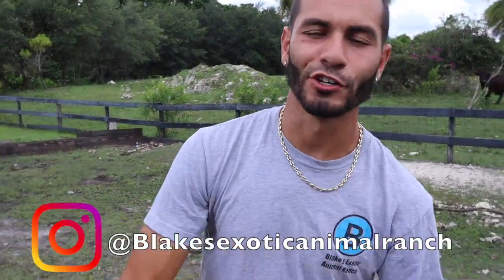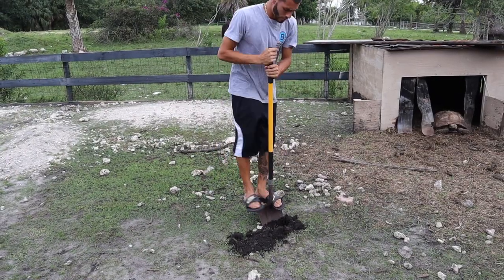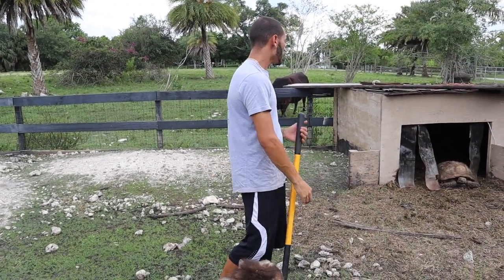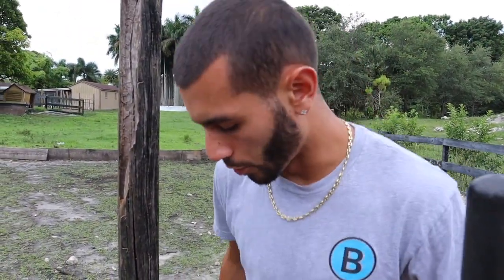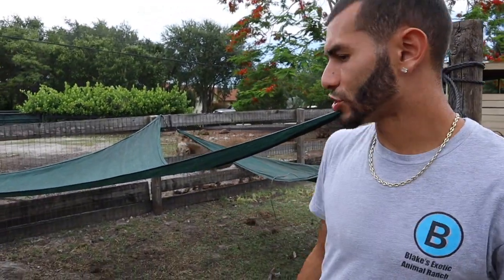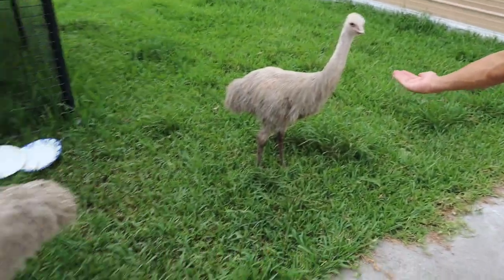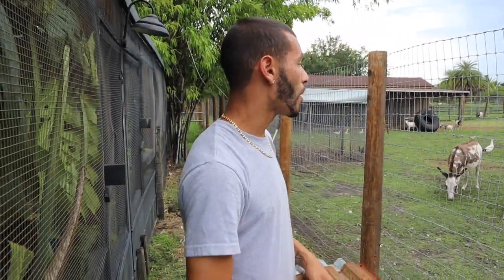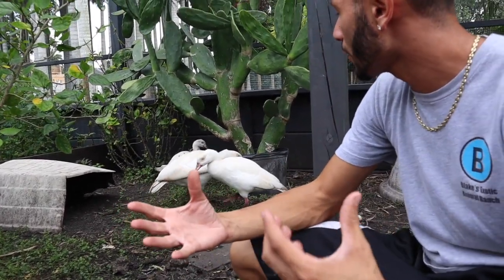NEW EXOTIC BIRDS are ON THE RANCH?!?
Make sure you guys watch today’s full video to see the new of waterfowl species that we got here on Blakes exotic animal ranch give this video a thumbs up and follow me on Instagram @BlakesExoticAnimalRanch
Edited By: Dylan Moll Photography & Editing